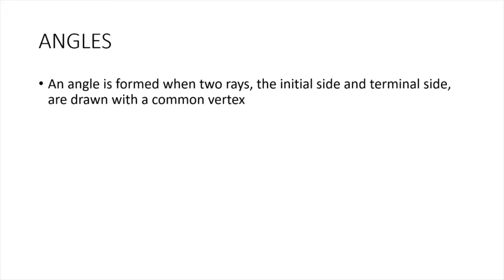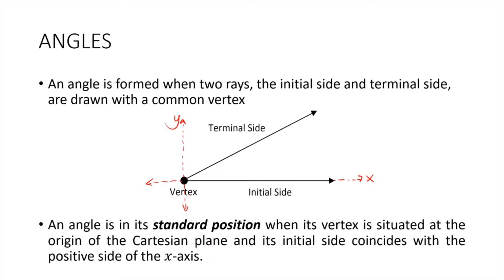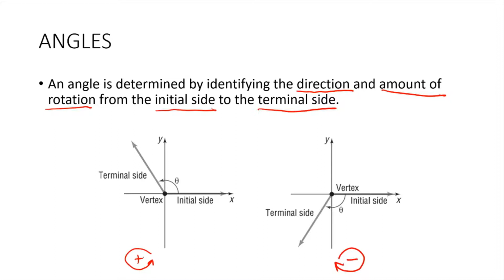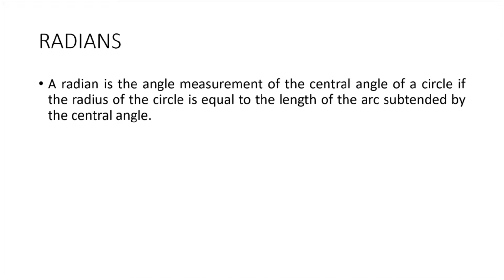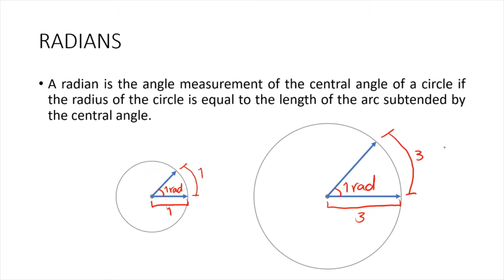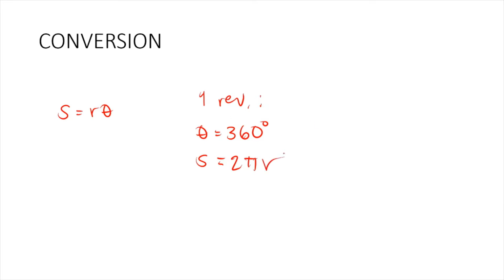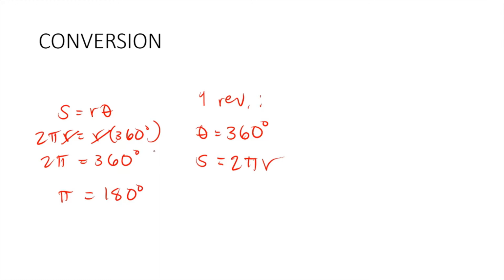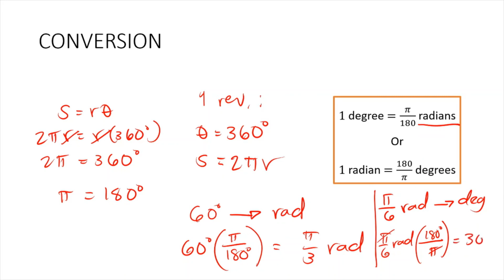The Angle Measurement